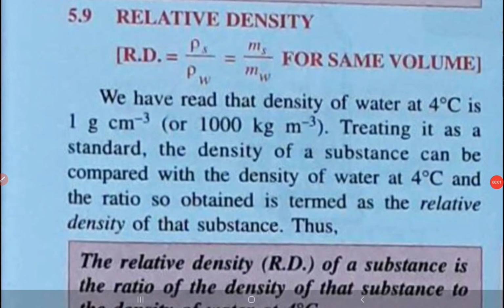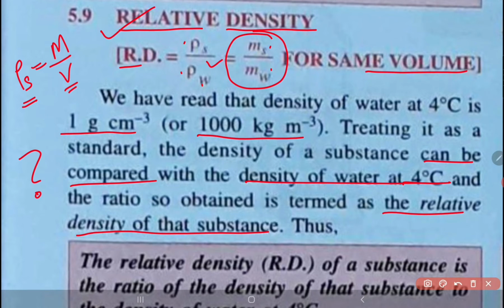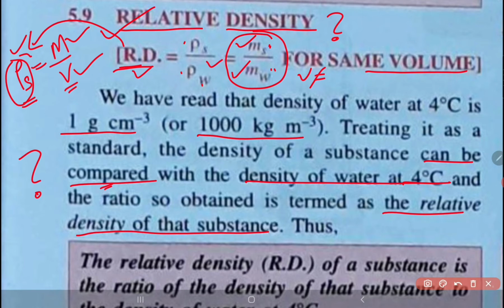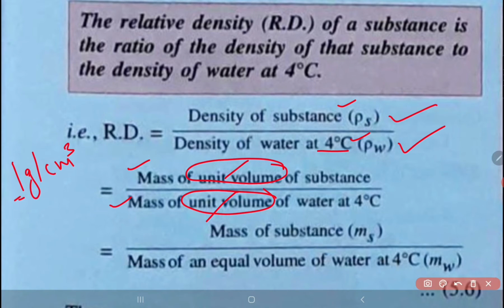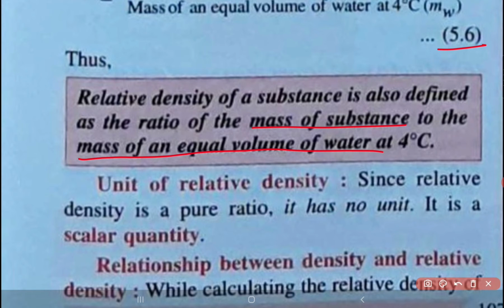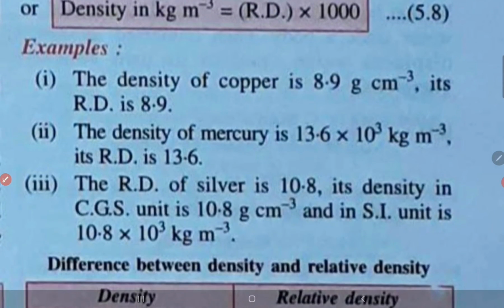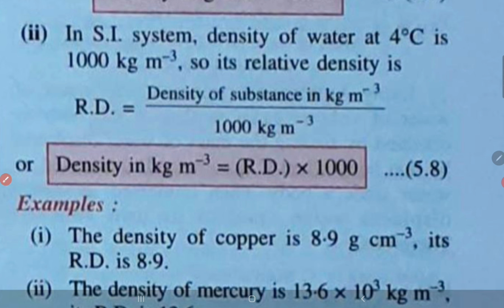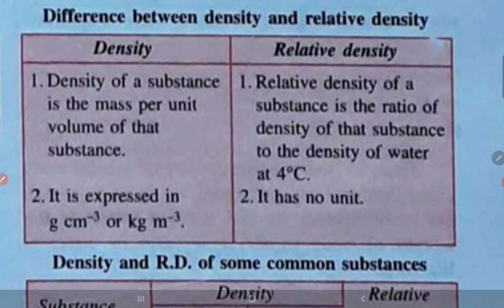RELATIVE DENSITY Class 9